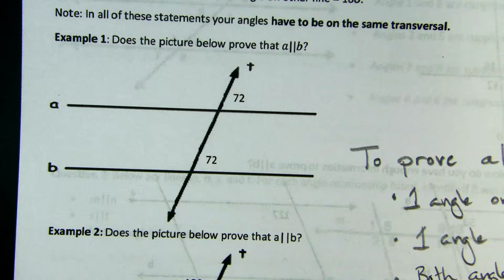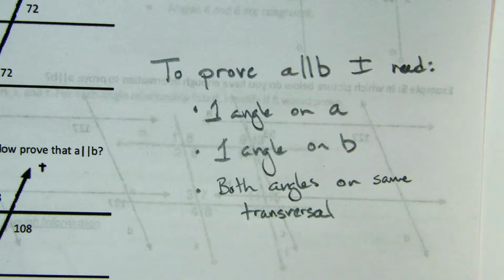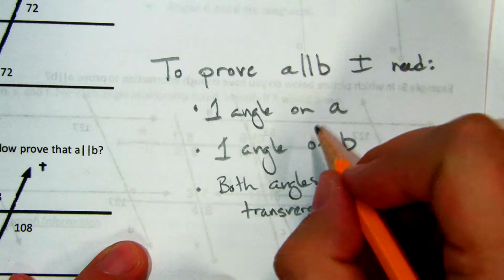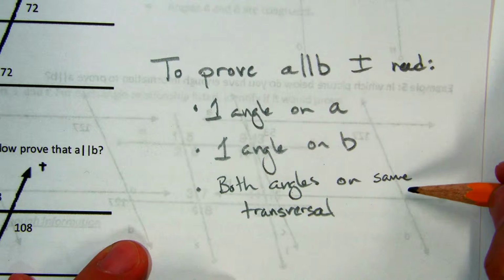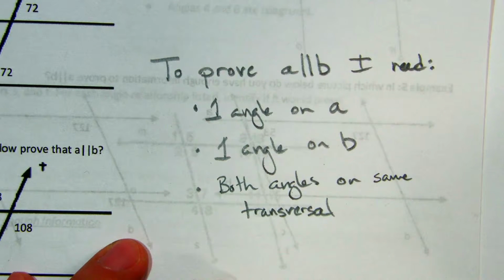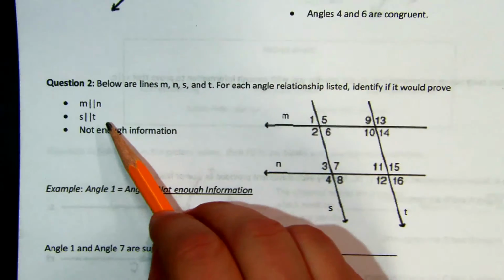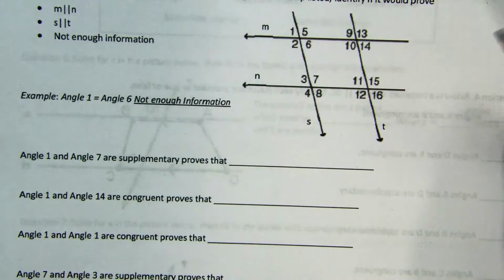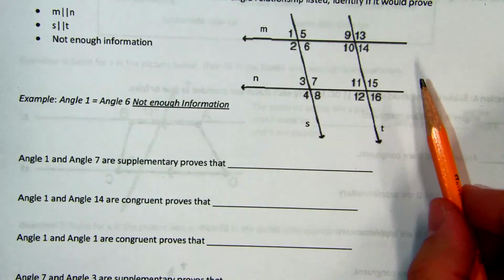Parallel Lines and Transversals: Proving Lines Parallel